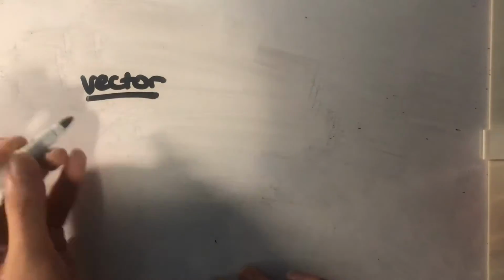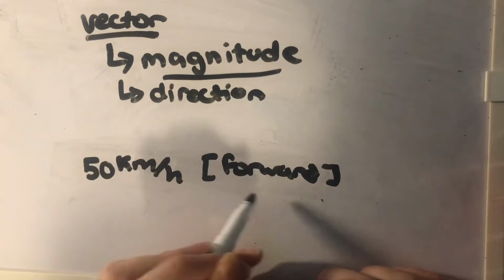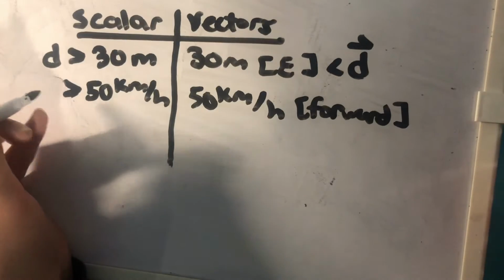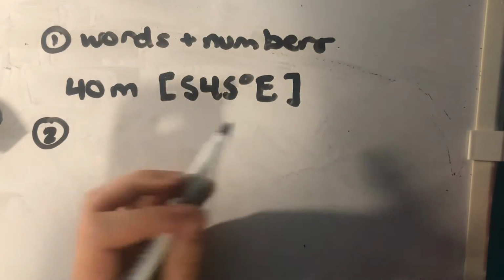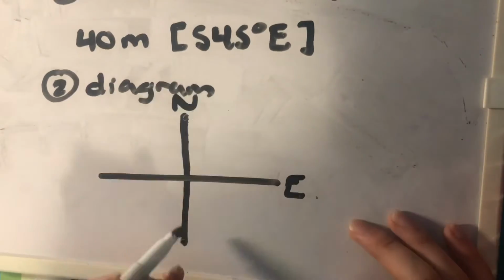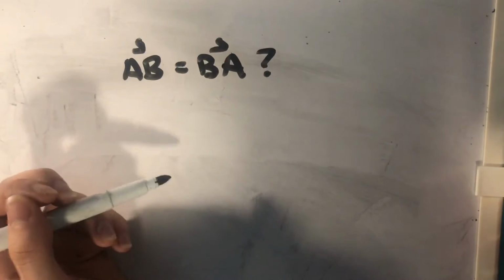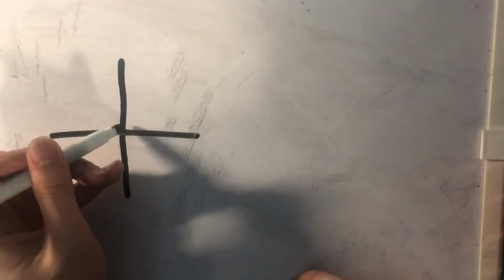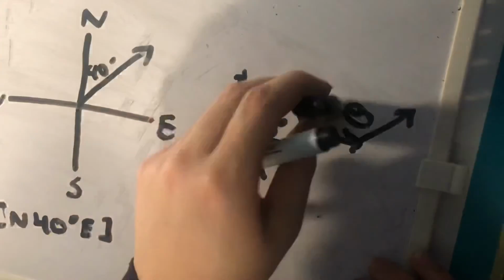MCV4U Unit 1.1 - Introduction to Vectors